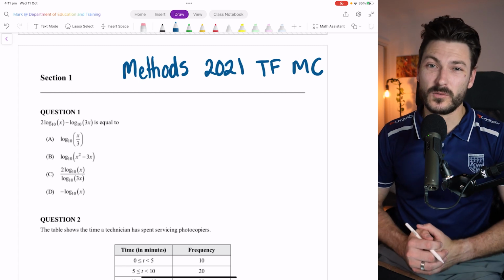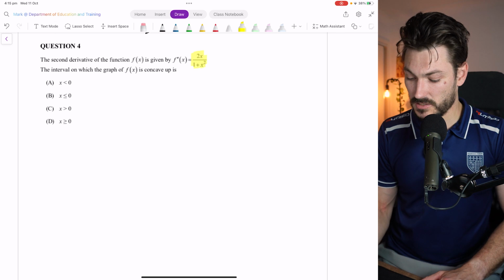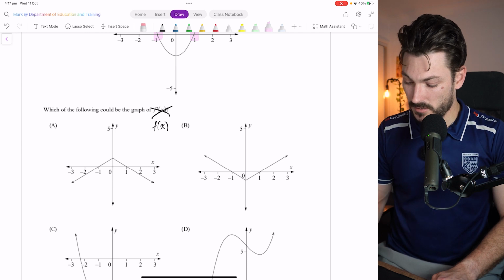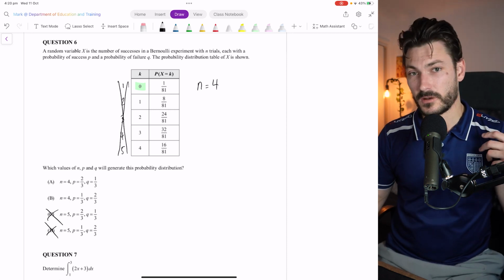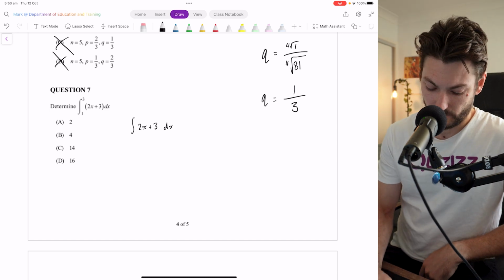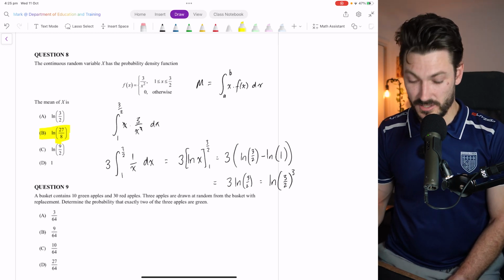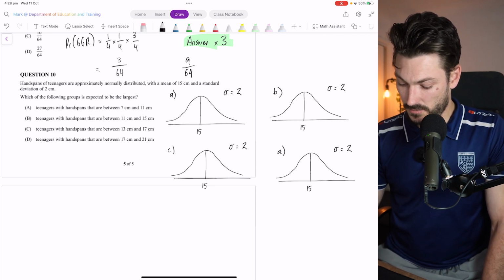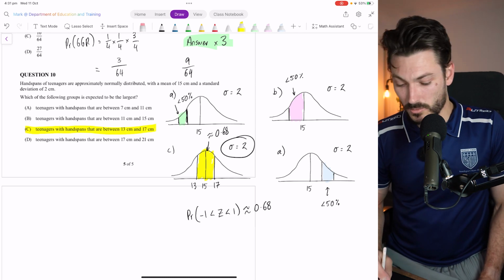FULL SOLUTIONS - 2021 Mathematical Methods Paper 1: Tech Free Multiple Choice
Mathematical Methods - 2021 Tech Free Multiple Choice (Paper 1)

Full Solutions with explanations!